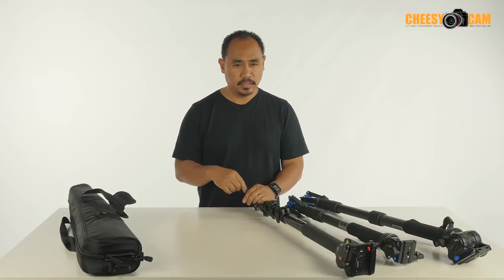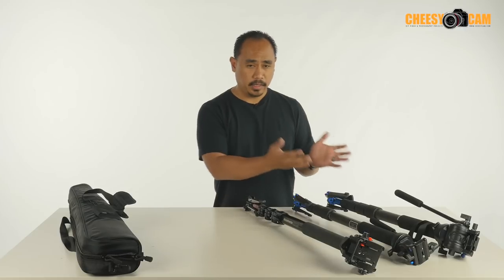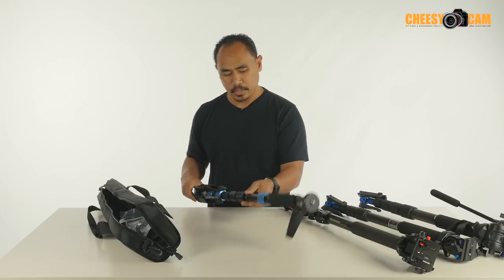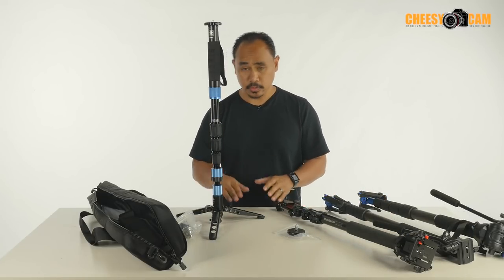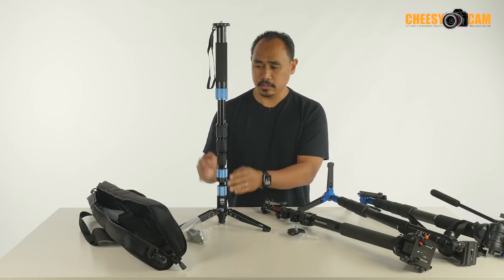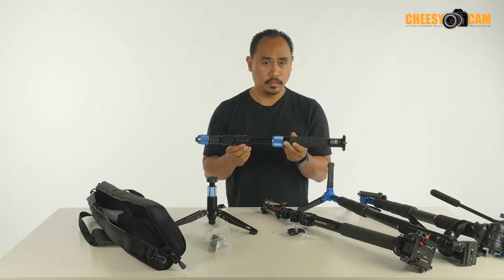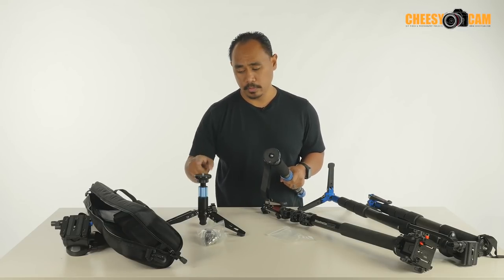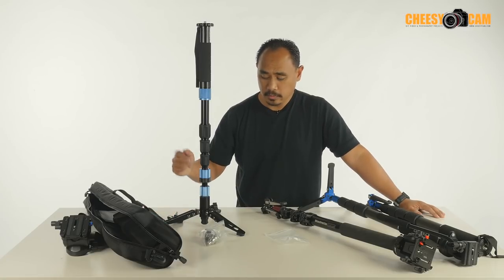Best Video Monopod Sirui vs Benro vs Manfrotto